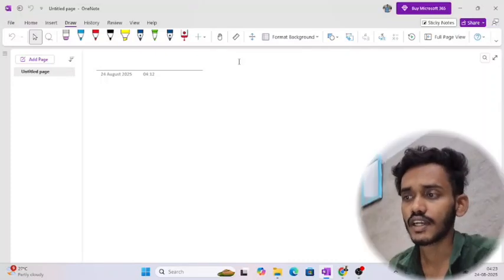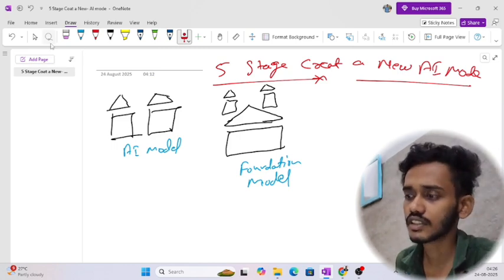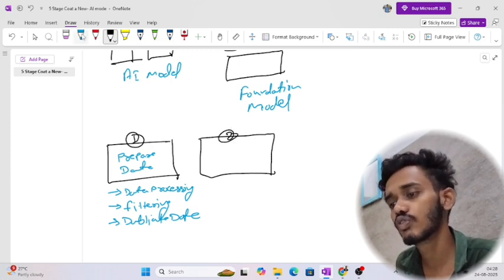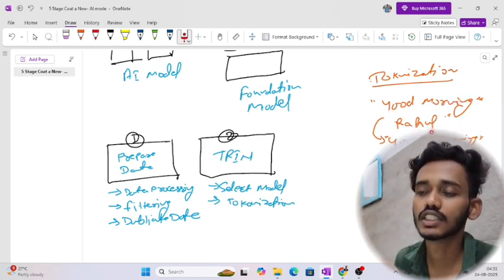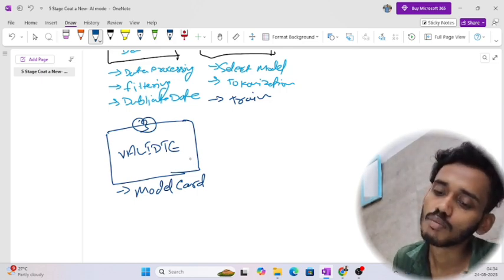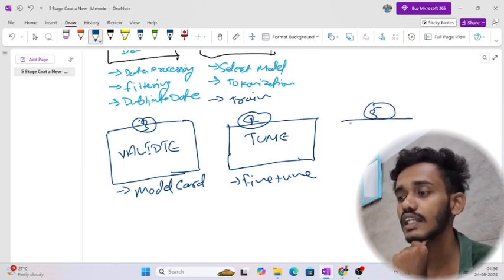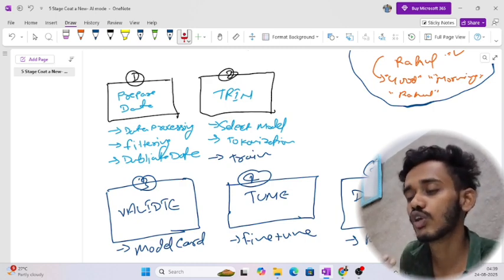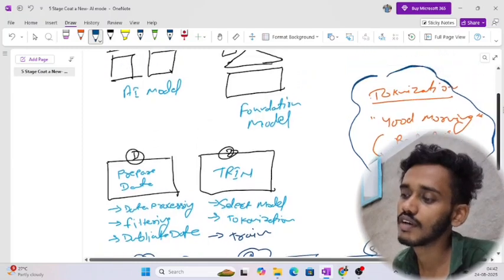5 Stages to Create a New AI Model | Simple Guide for Beginners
Ever wondered how an AI model is actually made? 🤔
In this video, we break down the 5 main stages of creating an AI model in a very simple and easy-to-understand way. No technical jargon, no buzzwords — just clear steps that anyone can follow.

Collecting the right data

Testing and improving

Using it in real life

Whether you’re a student, tech enthusiast, or just curious about AI, this guide will help you understand the full journey of building an AI model.

👉 Watch till the end to learn how these stages connect to the apps and tools we use every day!